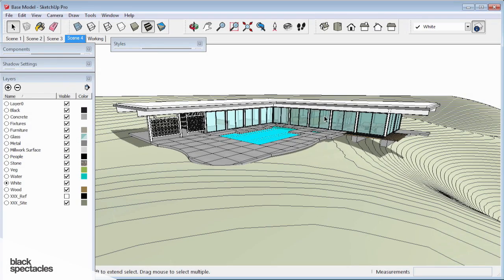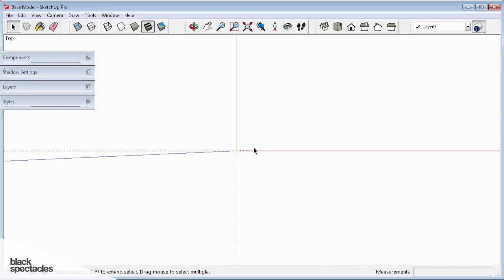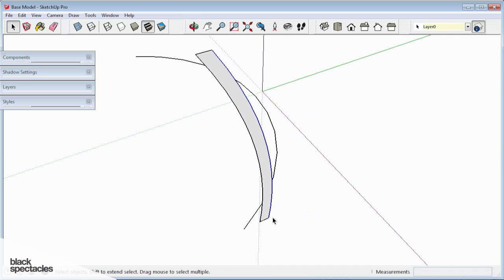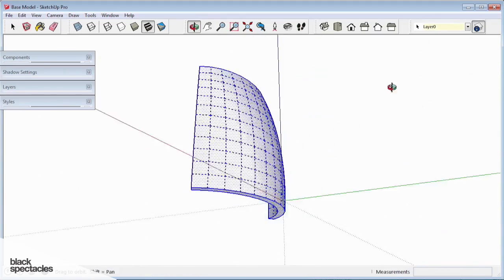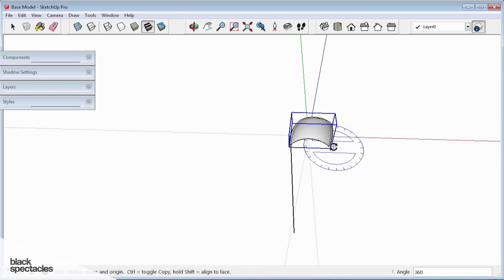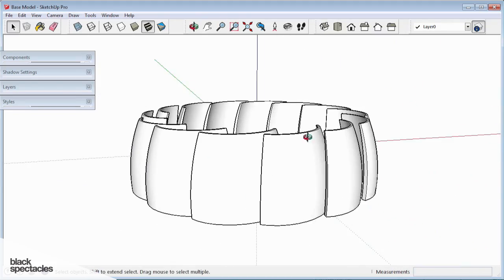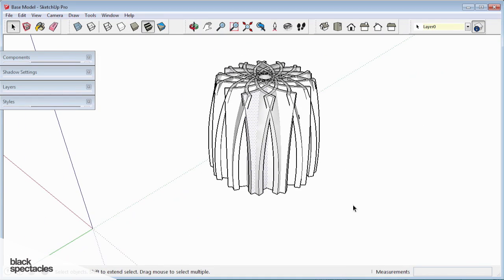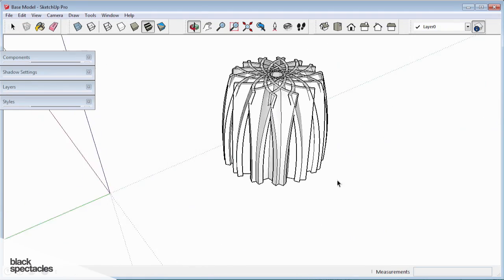Advanced Features In SketchUp - SketchUp 2014 Conceptual and Schematic Design | Black Spectacles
In this free course video, course author Scott Hurst demonstrates some of the more advanced features of SketchUp 2014.

Scott Hurst works on a wide array of project types and scales, from detail oriented single-family residential work to large scale, technically challenging projects, including sport arenas, religious institutions, and urban housing developments. Examples of Scott’s work have been featured in various publications including MITs The Journal of Architectural Education, GQ, Interior Design, Fast Company, and Contract.